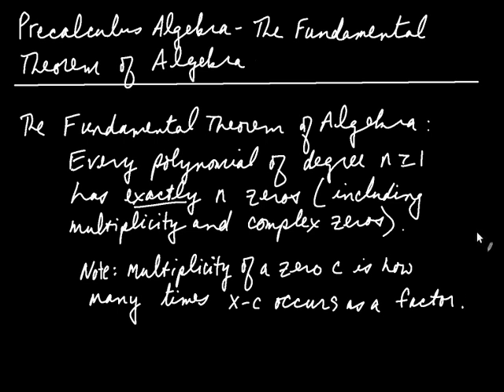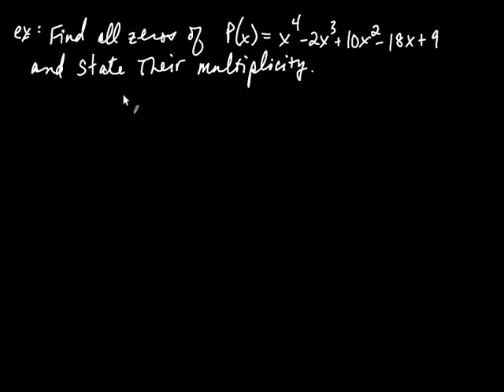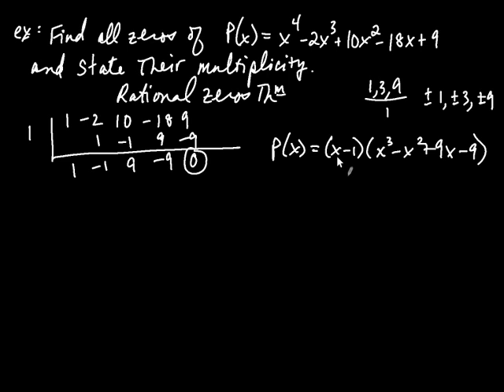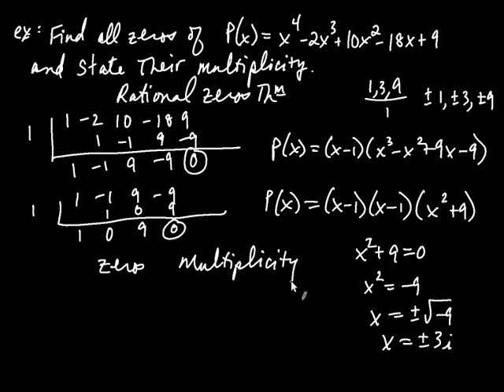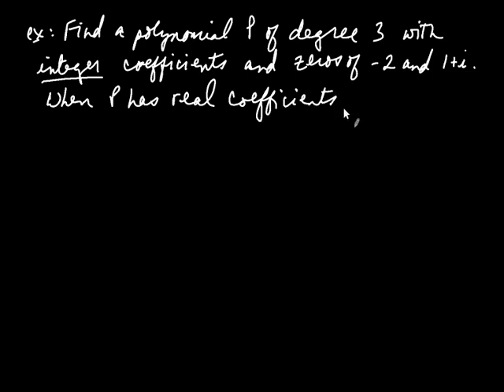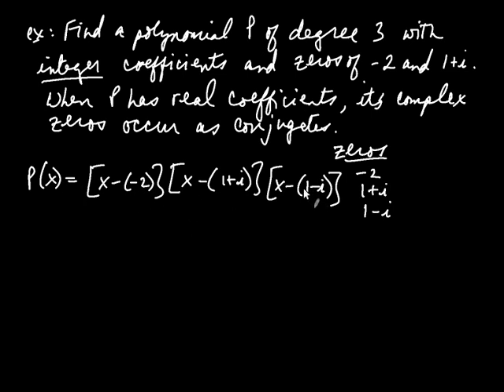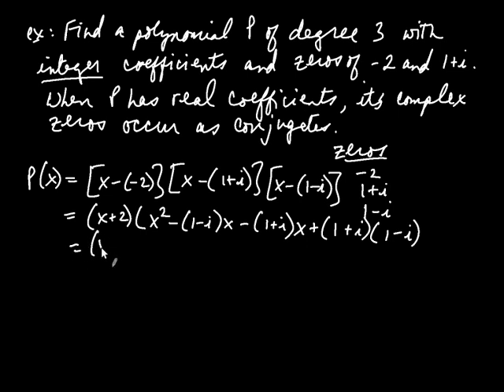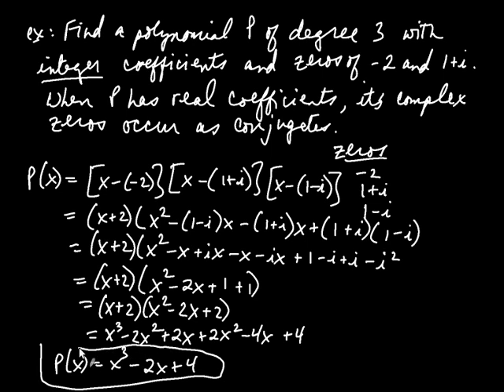Precalculus Algebra The Fundamental Theorem of Algebra